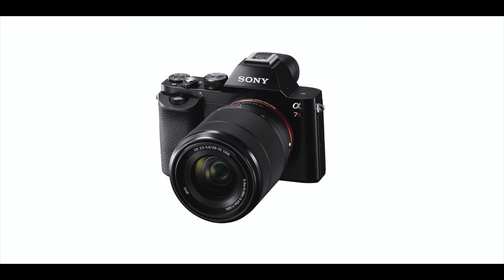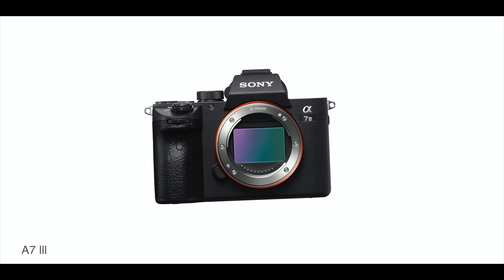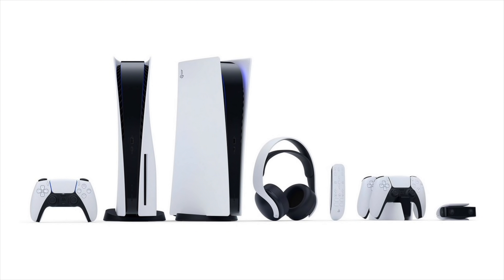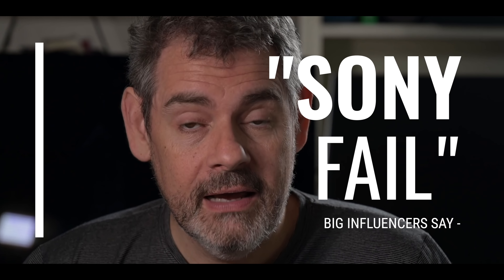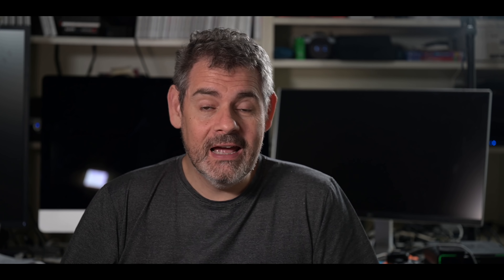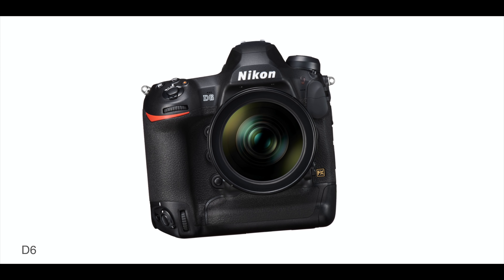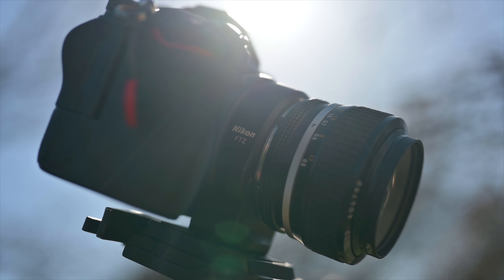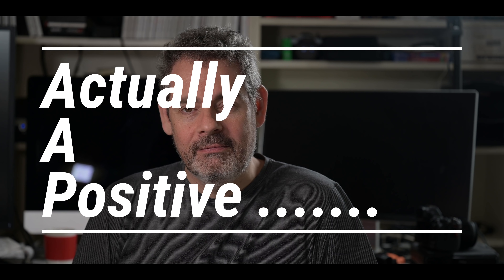Sony A7C & Why It's Great for Nikon Z6 + Z7 | Opinion Piece | Matt Irwin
This opinion piece is exploring Sony's release of the A7C. Looking at choices made in specifying that product, we are witness to a company clearly deciding what market segment a product is aimed. Further, where companies believe customers, not commentators, expectations and tolerances lie.

Similar thinking can be applied to analysing why Nikon made certain decisions regarding the Z6 and the Z7.